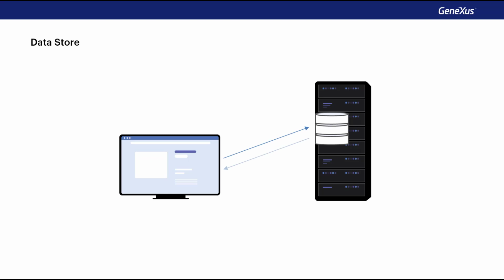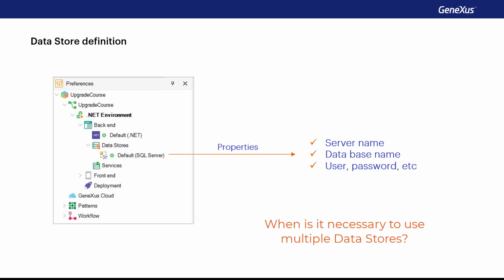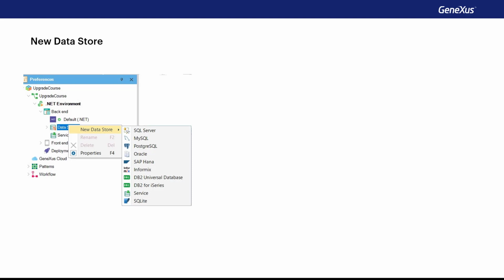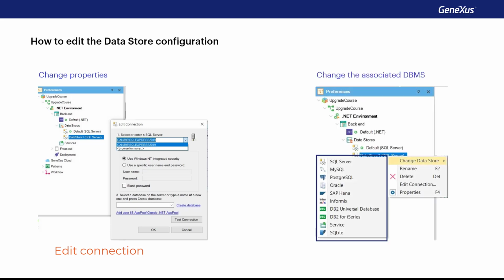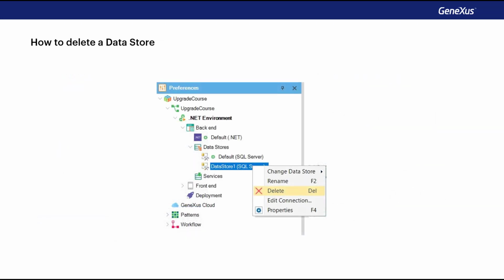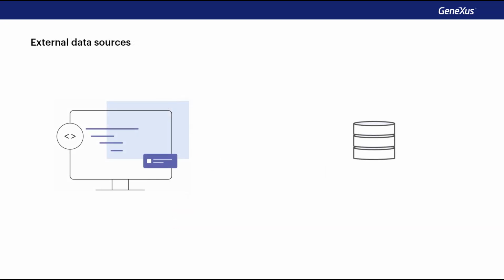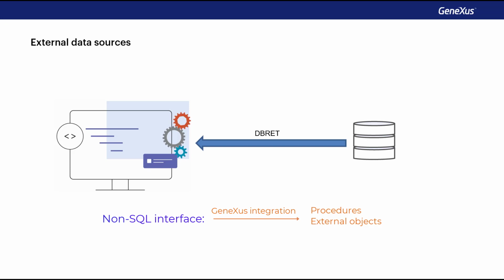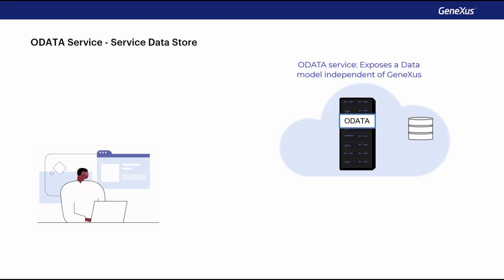Data Store configuration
A Data Store defines the information to access the database associated with the generated application. In addition, it is also possible to define multiple Data Stores to establish the connection to other databases; for example, databases in external applications. To solve certain scenarios, a mechanism has been added to GeneXus that allows accessing certain external data sources, using a Service type Data Store.